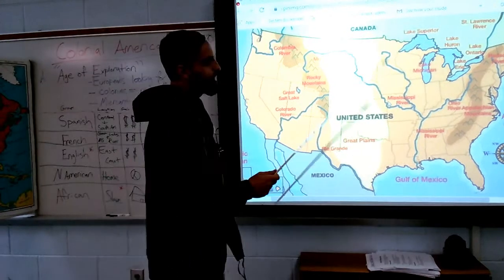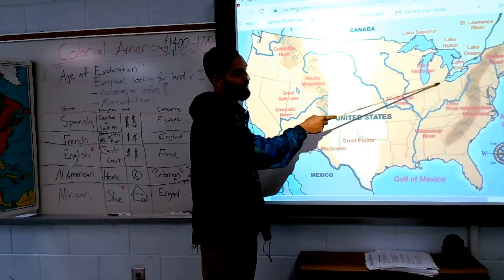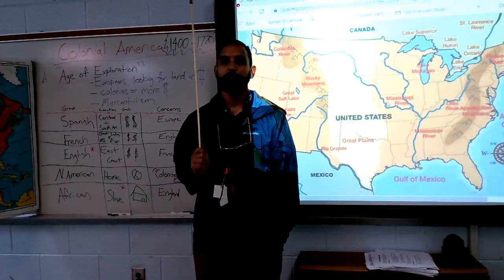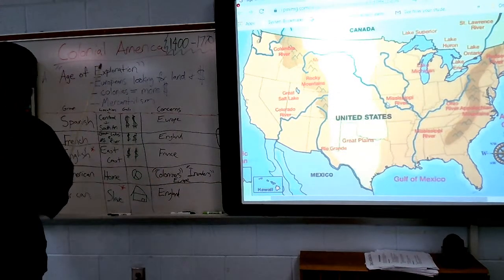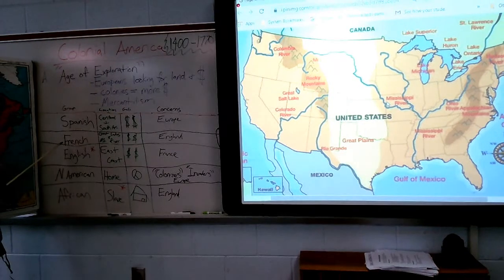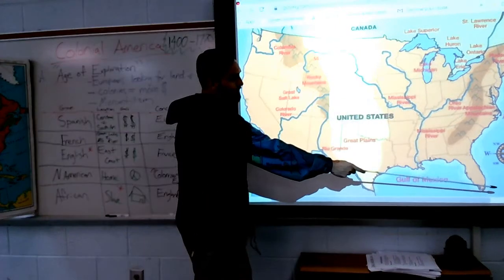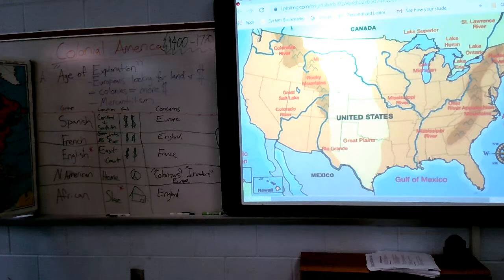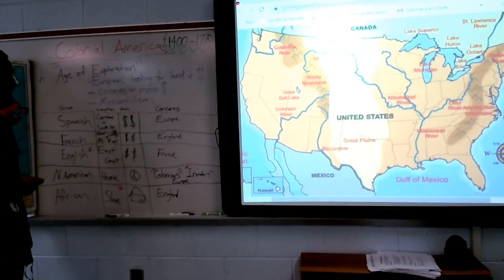Colonial America - Part 1/3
Which European countries colonized the Americas between 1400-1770